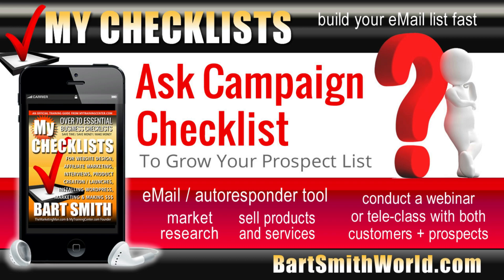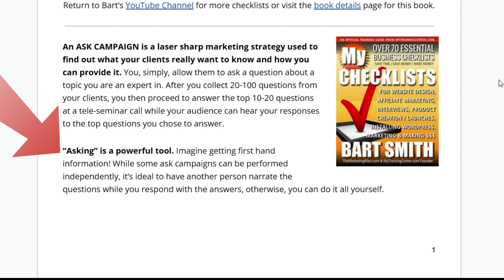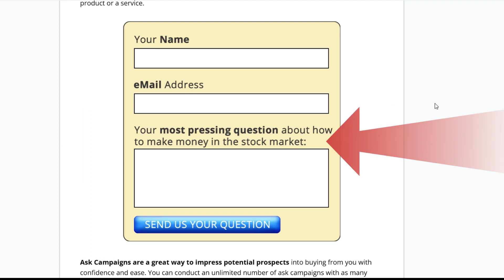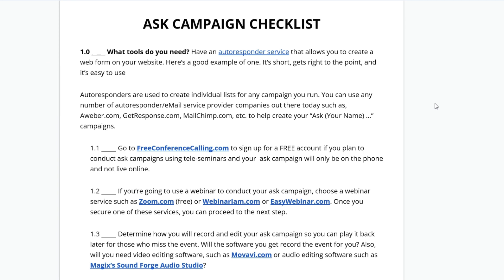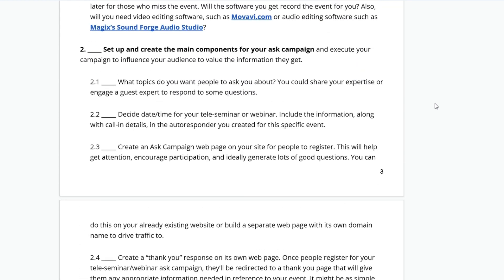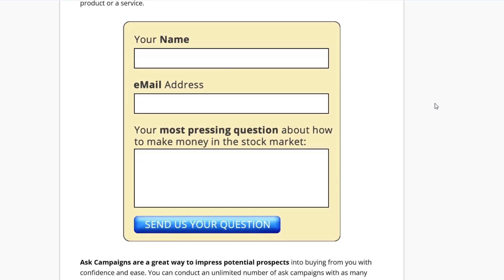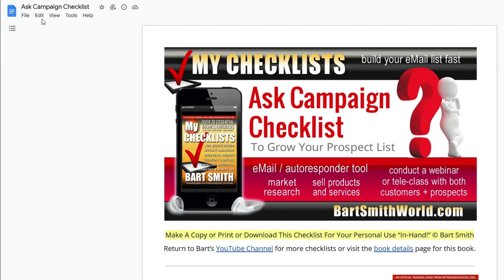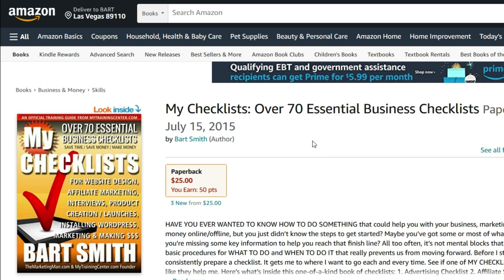Ask Campaign Checklist by Bart Smith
// AUDIOBOOK TITLE
MY CHECKLISTS BOOK: Over 70 Essential Business & Marketing Checklists Designed To Save You Time, Save You Money & Make You Money
by Bart Smith

// CHECKLIST TRACK TITLE
Ask Campaign Checklist

// CHECKLIST DESCRIPTION
An ASK CAMPAIGN is a laser sharp marketing strategy used to find out what your clients really want to know and how you can provide it. You, simply, allow them to ask a question about a topic you are an expert in. After you collect 20-100 questions from your clients, you then proceed to answer the top 10-20 questions at a tele-seminar call while your audience can hear your responses to the top questions you chose to answer.

Listen to more checklist audio tracks from this specific audiobook.